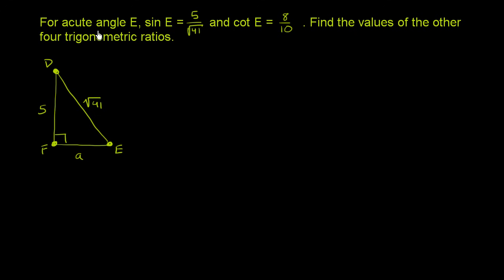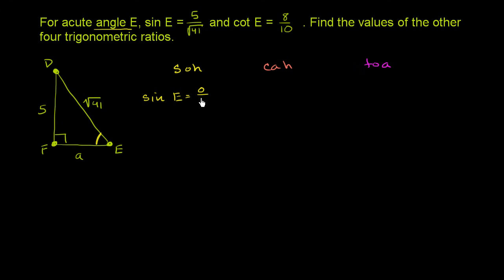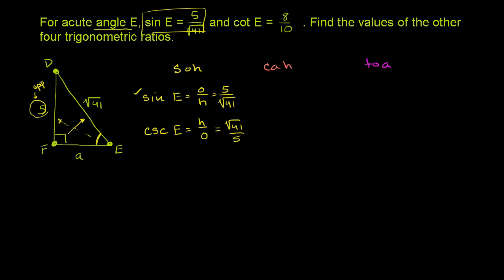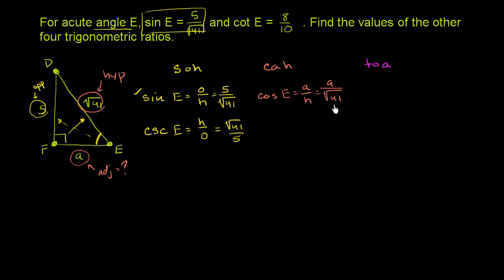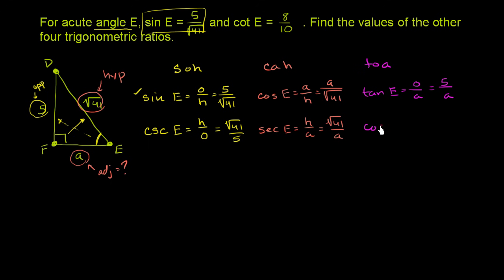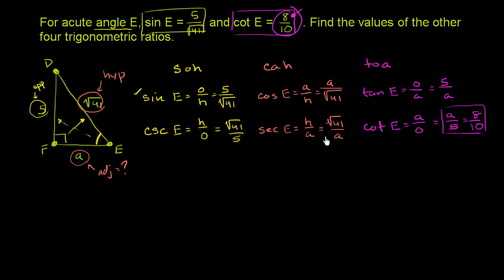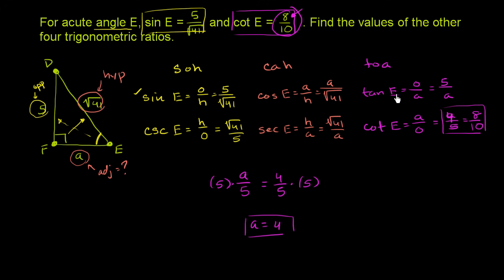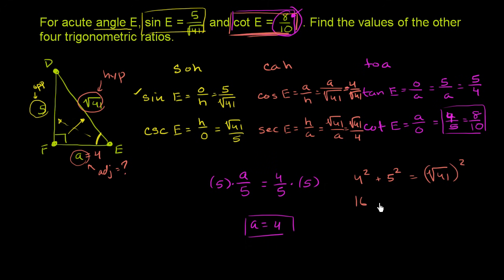Example: Using trig to solve for missing information | Trigonometry | Khan Academy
Worked example using trig ratios to solve for missing information and evaluate other trig ratios

Trigonometry on Khan Academy: Big, fancy word, right? Don't be fooled. Looking at the prefix, tri-, you could probably assume that trigonometry ("trig" as it's sometimes called) has something to do with triangles. You would be right! Trig is the study of the properties of triangles. Why is it important? It's used in measuring precise distances, particularly in industries like satellite systems and sciences like astronomy. It's not only space, however. Trig is present in architecture and music, too. Now you may wonder...how is knowing the measurement and properties of triangles relevant to music?? THAT is a great question. Maybe you'll learn the answer from us in these tutorials!